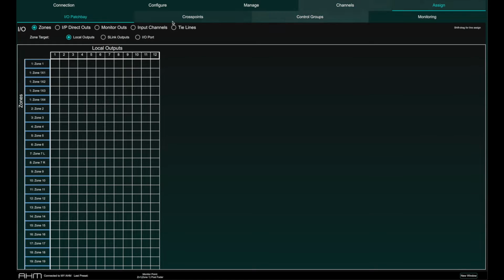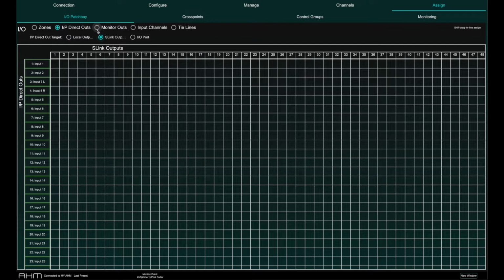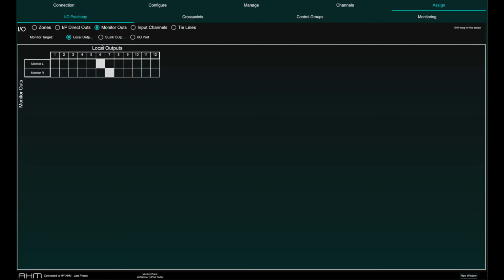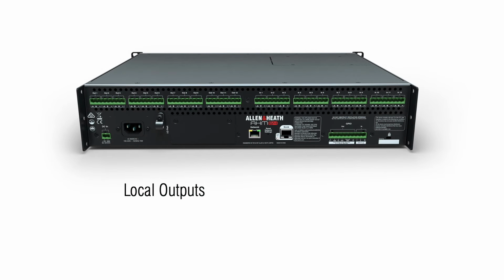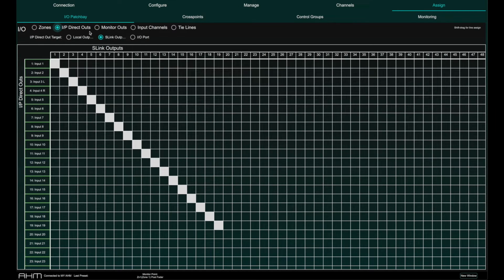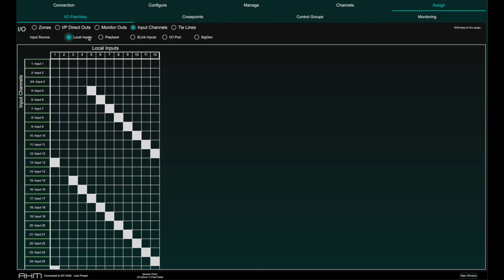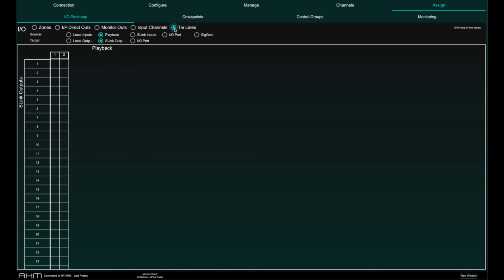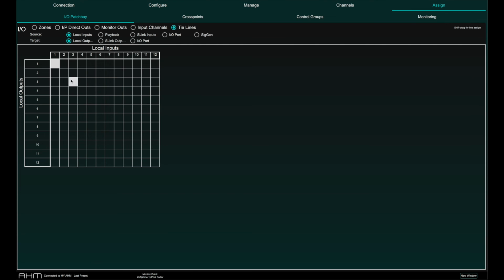AHM System Manager - Patchbay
In this video, we look at the I/O Patchbay in System Manager, how physical inputs can be patched to input channels, and output channels can be patched to physical outputs, as well as tie-lines.